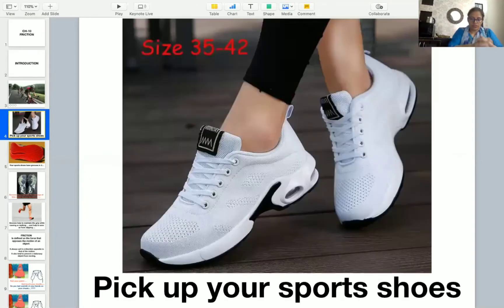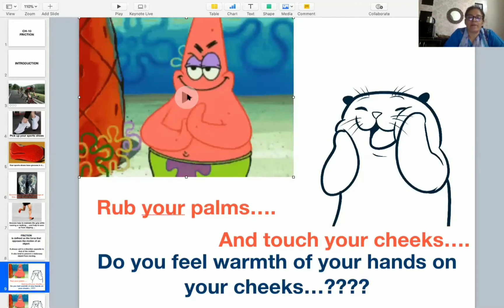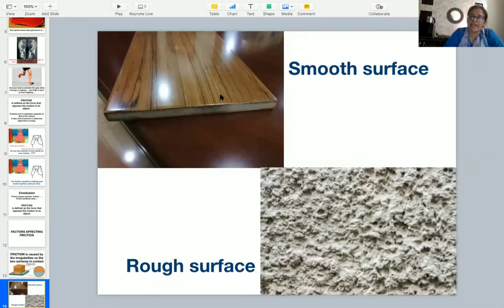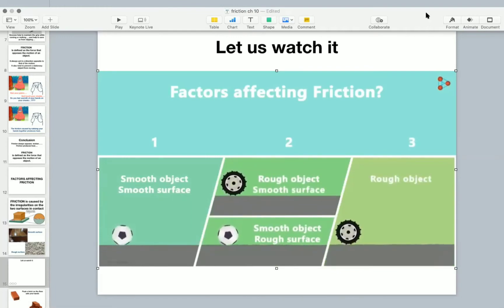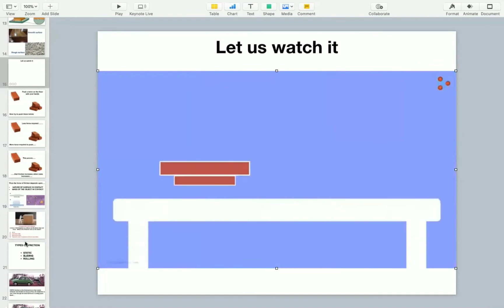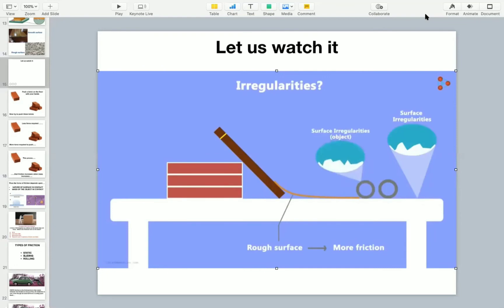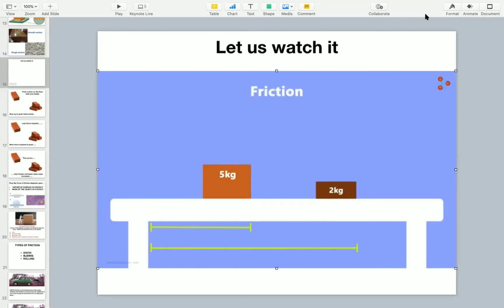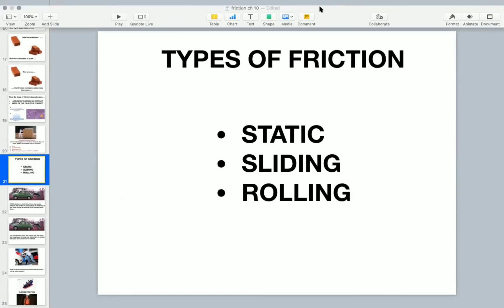Ch 10 class 8 FRICTION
friction. it's properties and factors affecting friction